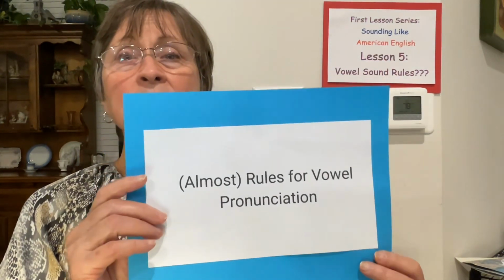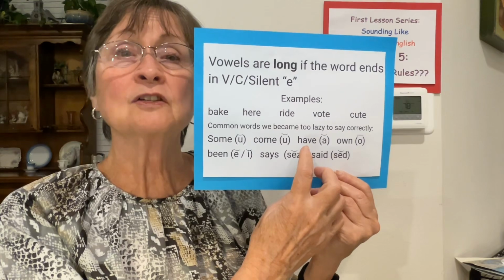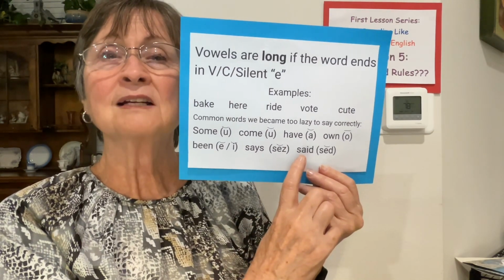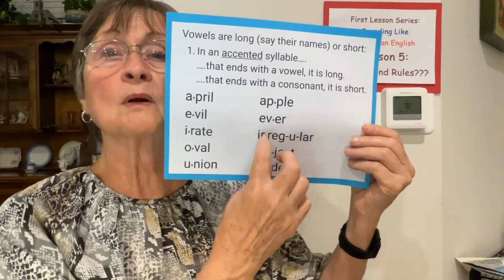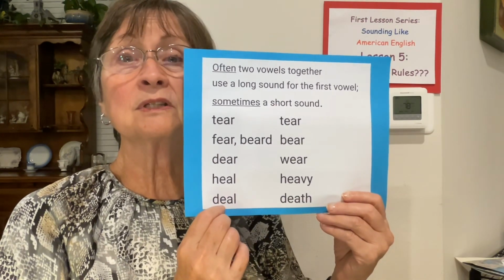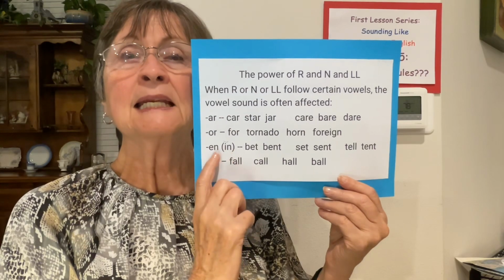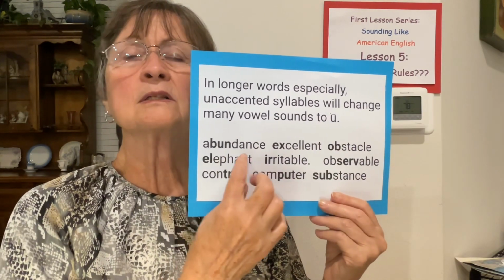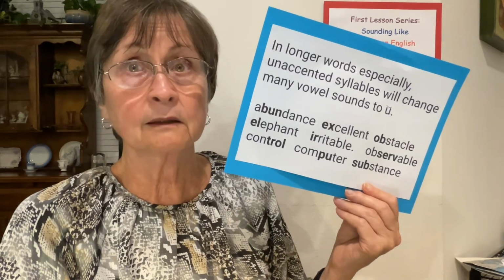Explaining American English Series 1 Pronunciation Lesson 5 Vowel Pronunciation Rules???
This video continues the series Explaining American English by sharing some basic rules for pronouncing American English vowels and some exceptions to the rules.